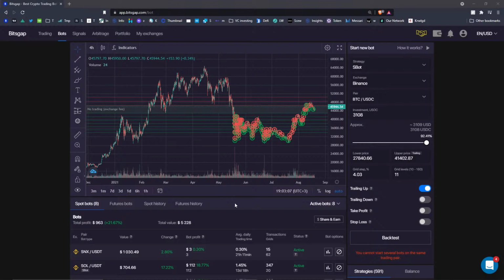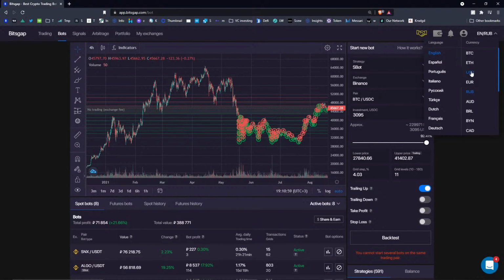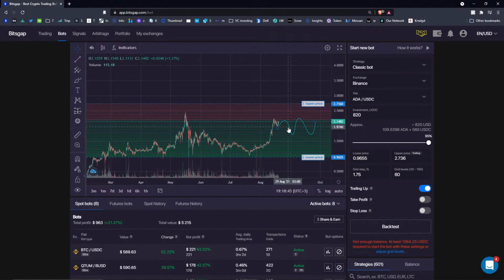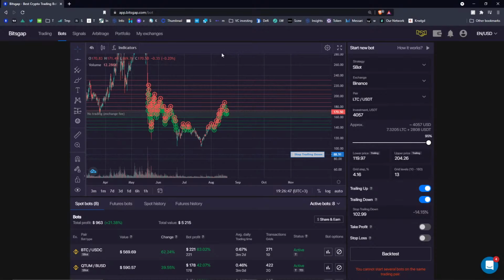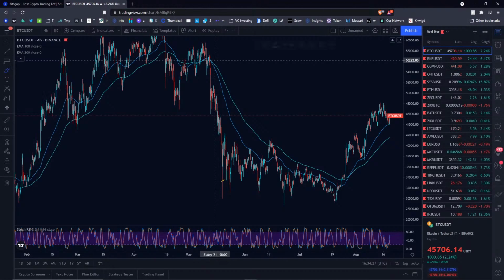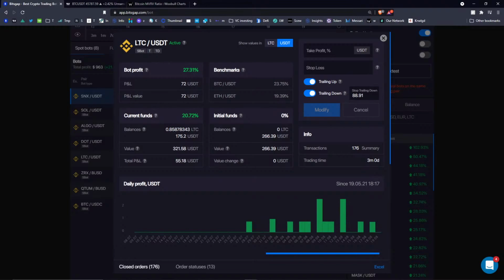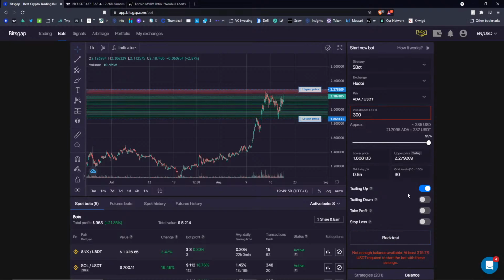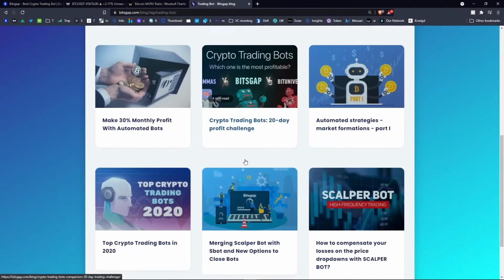[Live Webcast] 🤖 New Bot Performance Interface 🆕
Bitsgap is proud to present a brand new 🤖 bot performance interface. 🦾 More powerful, more efficient, and informative than ever before!

Now you can monitor the "Change" performance in the system currency of your choice, whether it is USD, EUR, CNY, or BTC and measure the performance of your bots in multiple ways:

💵 by switching between base ↔️ quote ↔️ system currency equivalents;
📡 by tracking BTC and ETH percent changes during the bot trading time;
📊 by comparing the bot's performance with projected 💰 buy & hold tactics.